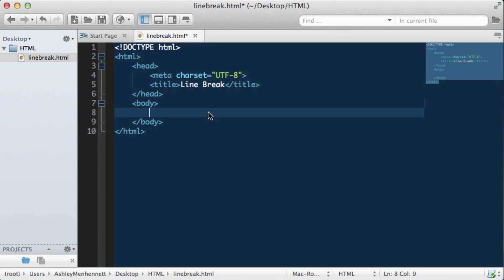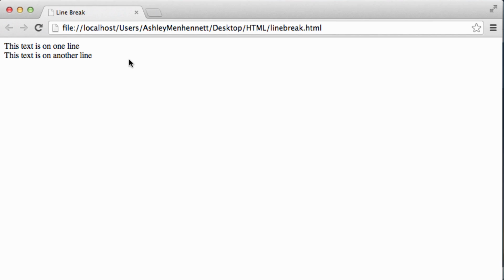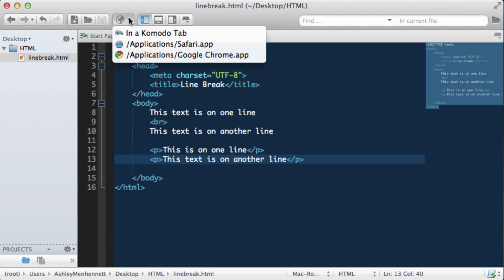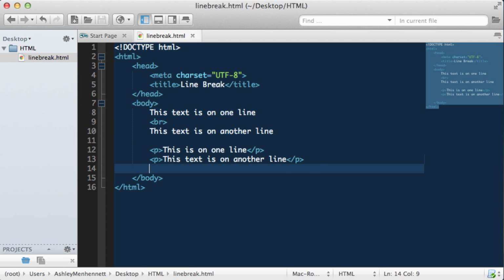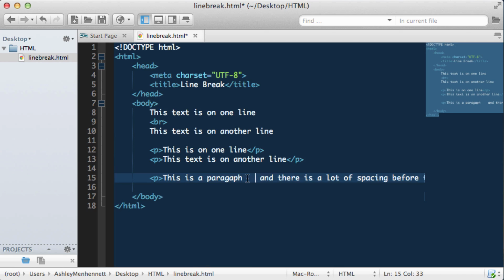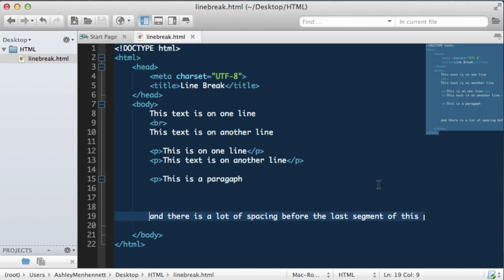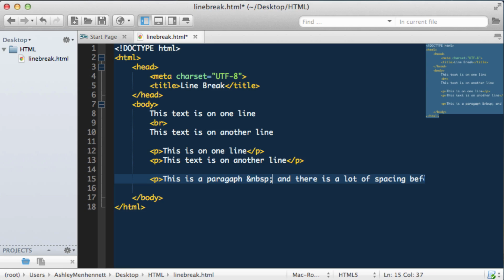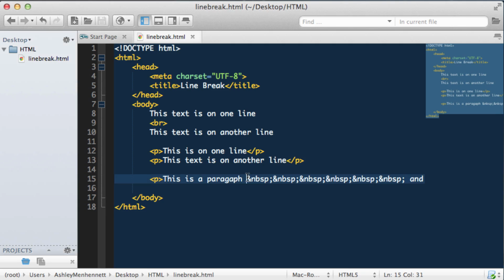Line Break and Spacing in HTML Coding | HTML Tutorials